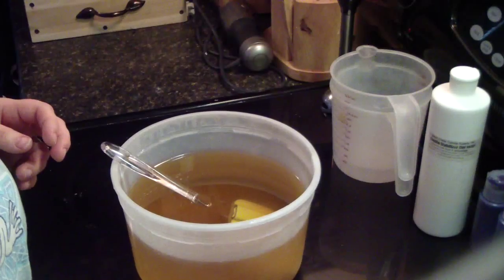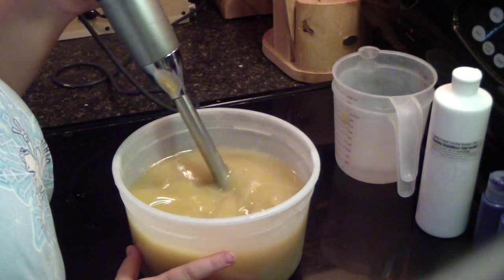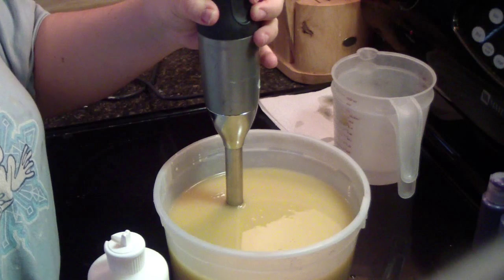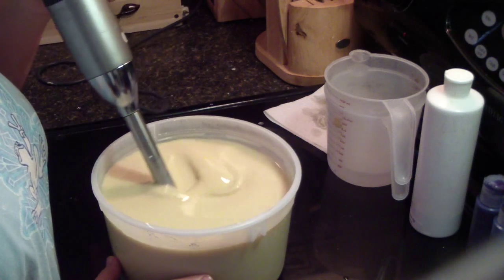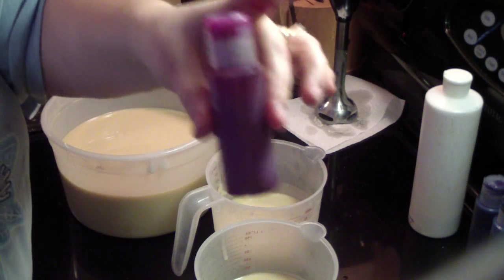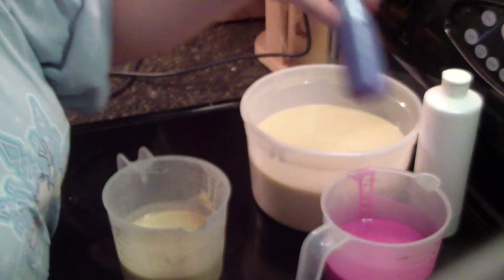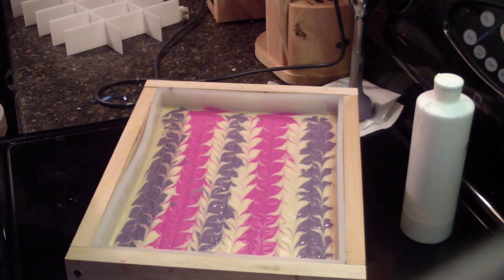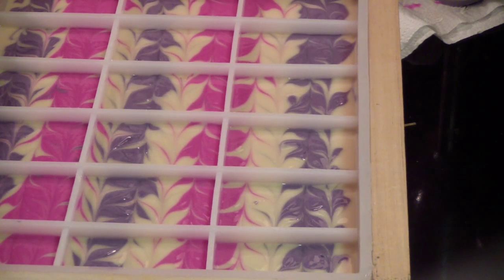Making Raspberry Creme Soap for the Great Cakes Soapworks Challenge (Taiwan Swirl)